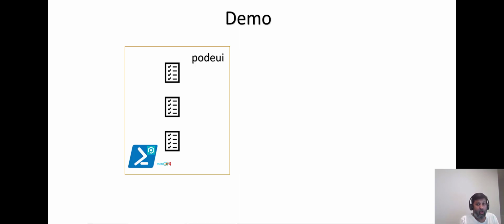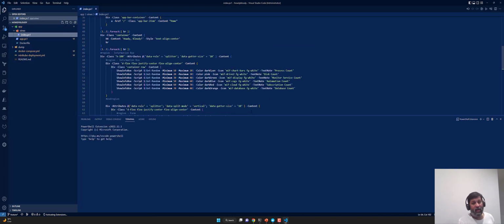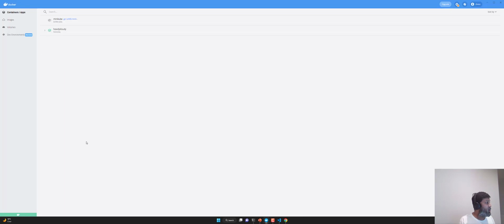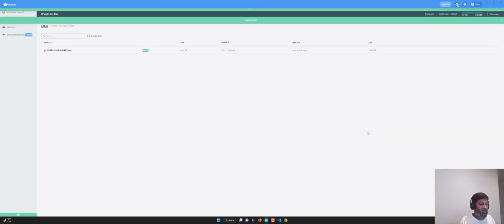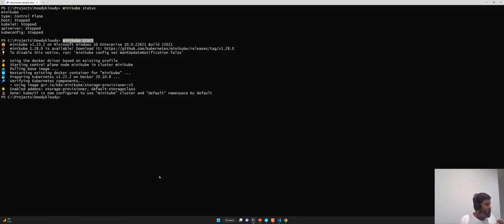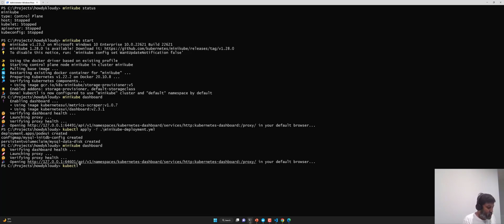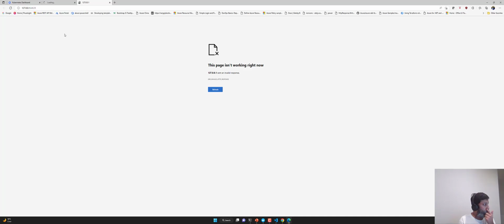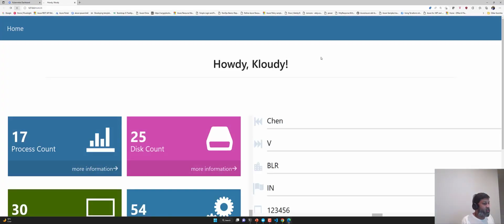Dockerize the Full-Stack application built using PowerShell | Minikube | Docker-Compose